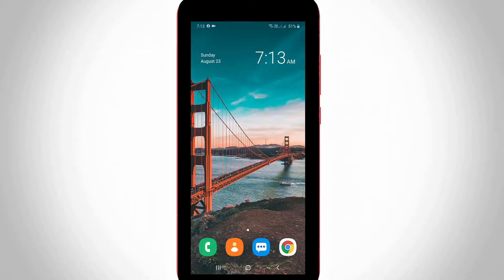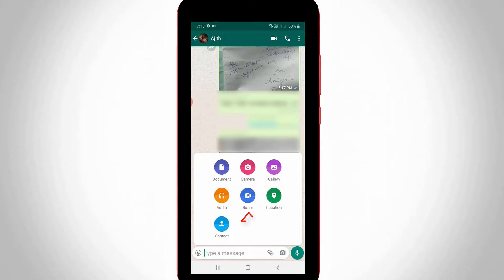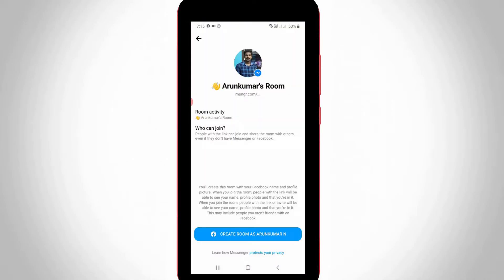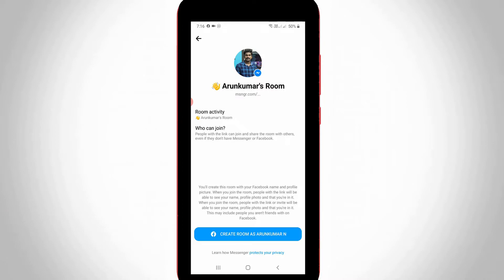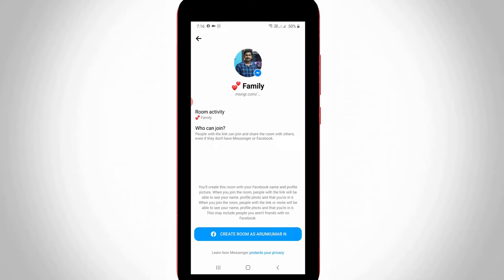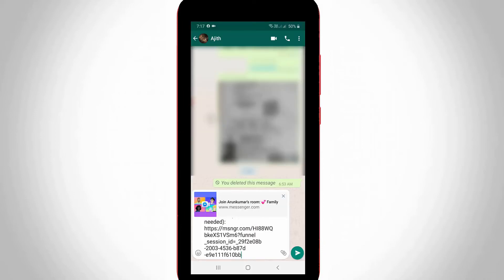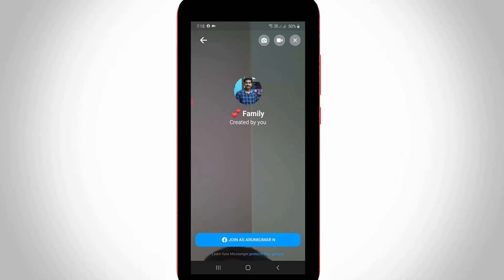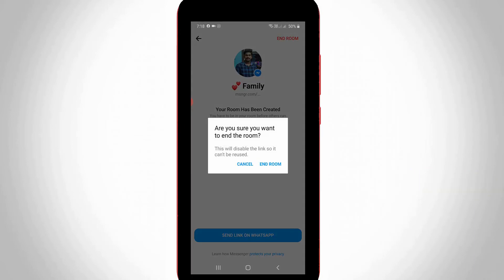How to Create Facebook Messenger Rooms Using Whatsapp Room Feature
This tutorial is about how to create facebook messenger rooms on mobile.

Here i show the steps by using my samsung galaxy m30s android mobile,but if you're a ios iphone or ipad user this trick may be not working.

Same way you can create your groups in windows desktop or mac pc.

By using this feature you can make live video call with 50 contacts at a time in your group.

how to setup facebook messenger rooms :

1.Today i will show you how to use room feature by using the whatsapp messenger application.

2.But if you want to get this features,first of all check if you're using the 2022 released new update of app or not.

3.Once you update it,just click to open your whatsapp.

4.And in chat section. you can click to open any one of your friend whatsapp contact.

5.And then press media icon option,so here you can select "Room" icon.

6.Sometime it ask for "Continue in Messenger to create a room",so you can click to access it.

7.If you want to change your room activity,you can use it.

8.Finally you can press "Create room".

9.This whatsapp is the best platform the send the invite link to all of your contacts.

10.Otherwise if you want to hide this created room,just press "End Room" in fb lite.

11.If you delete any one of the group member from this list,just select that particular user and click to remove it.